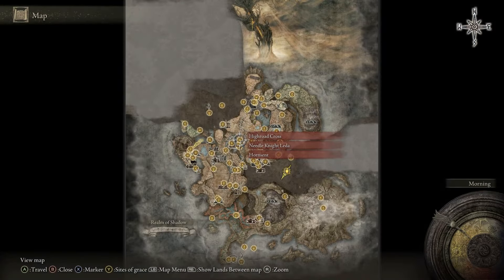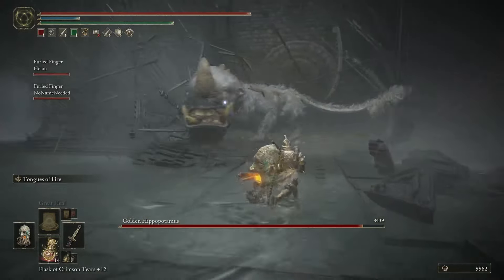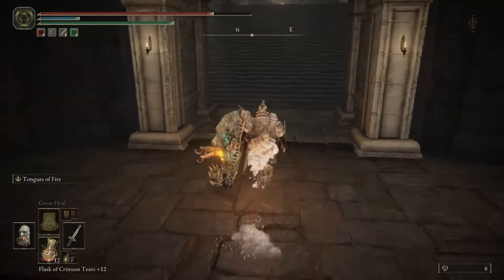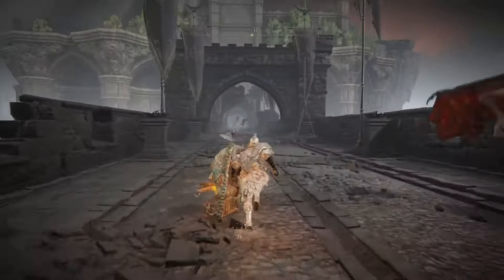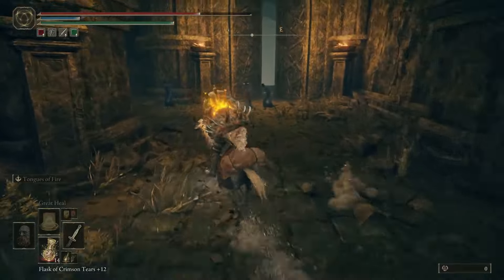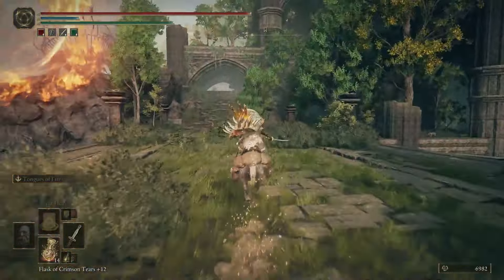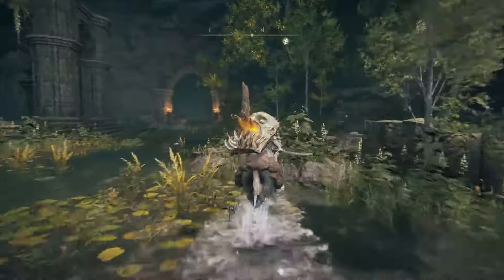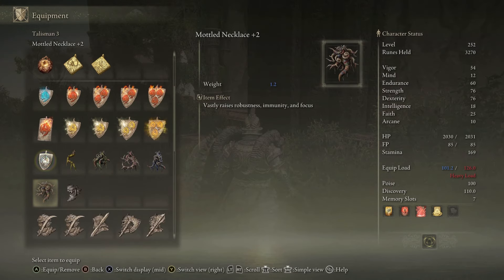ELDEN RING DLC Where to Get the Mottled Necklace +2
Guide on where to get the Mottled Necklace +2 in the Elden Ring DLC Shadow of the Erdtree. This quick guide shows the location of the Mottled Necklace +2 (a talisman which vastly raises immunity, robustness, and focus) found on a hidden rooftop area in the Ancient Ruins of Rauh. This guide shows the full path to get to this location from the Highroad Cross Site of Grace through Shadow Keep and into the Rauh Ruins and shows the map locations for each site of grace along the way.

Points of Interest:
0:00 Highroad Cross Site of Grace
0:25 Shadow Keep Main Gate Site of Grace
0:44 Main Gate Place Site of Grace
1:14 Storehouse, First Floor Site of Grace
1:37 West Rampart Site of Grace
2:05 Viaduct Minor Tower Site of Grace
2:46 Rauh Ancient Ruins, East Site of Grace
3:10 Rauh Ancient Ruins, West Site of Grace
3:58 Mottled Necklace +2